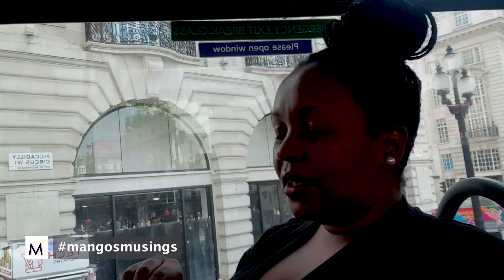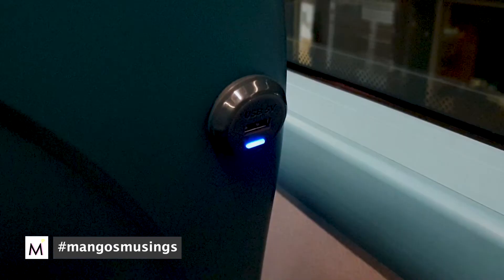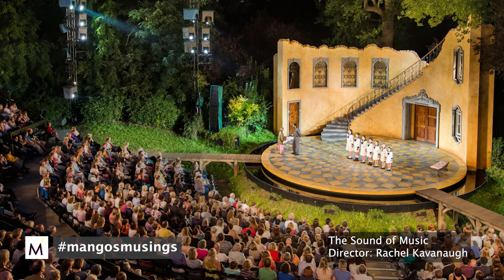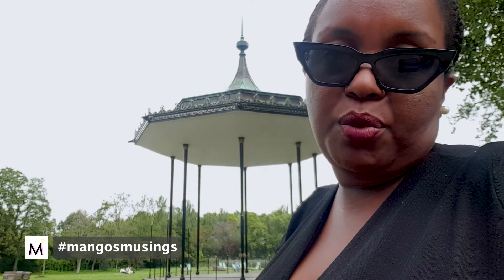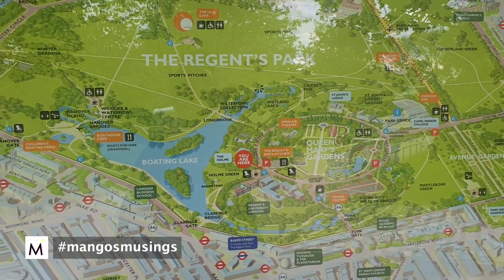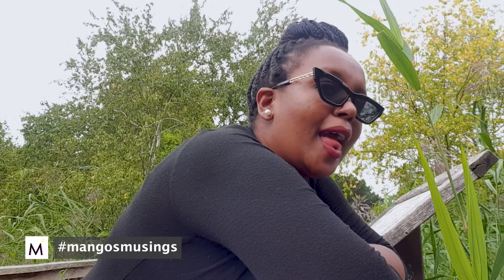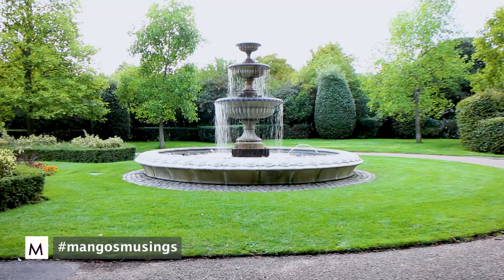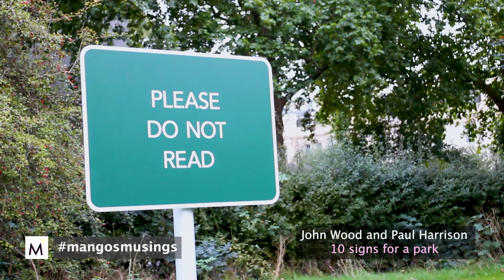Mangos Musings vlog - REGENT’S PARK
Hey cutie!

Ready to explore?

What was originally Henry VIII’s hunting forest, was designed and developed by John Nash in the 1800s to become what we know today as The Regent’s Park… I will take you around this “pleasure garden” and explore what makes it a place one “must visit”, especially during the British Summer…

Music